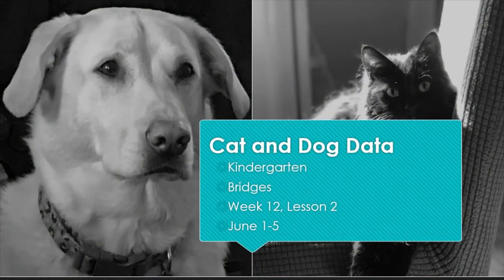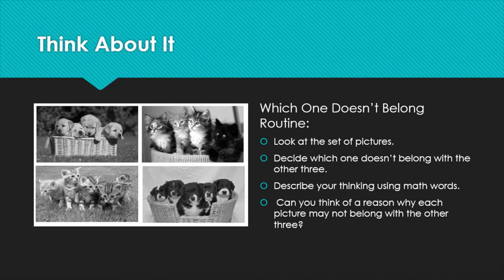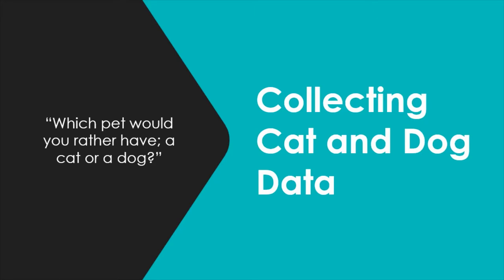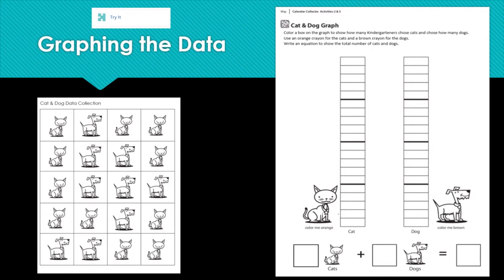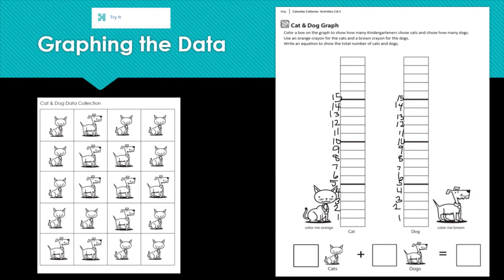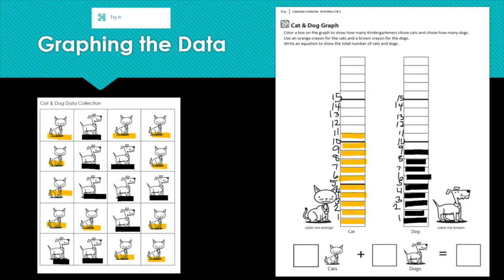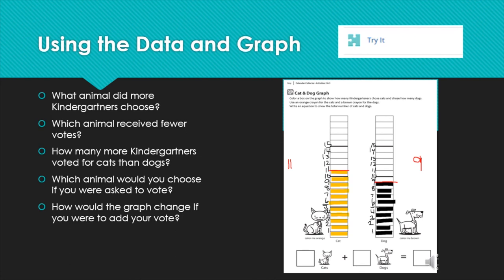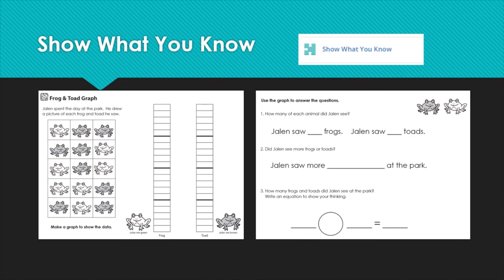BCPS Teacher Lessons - Kindergarten Bridges Math Ep7 6-3-20